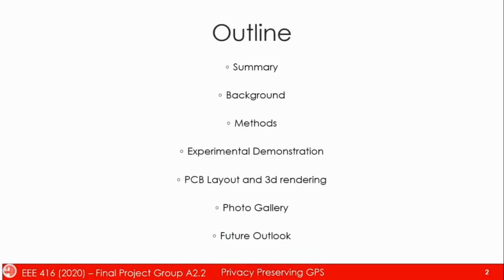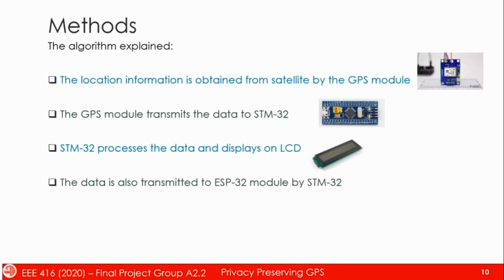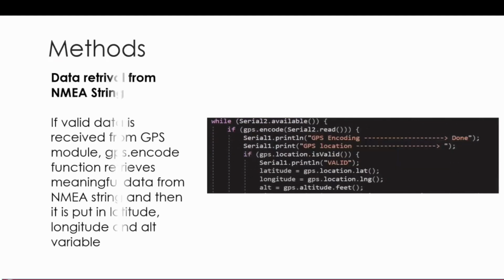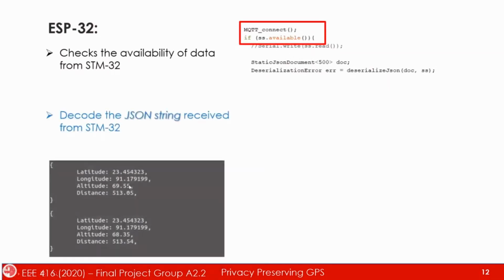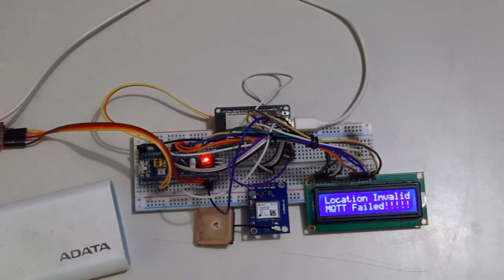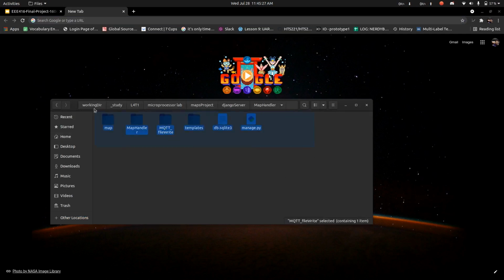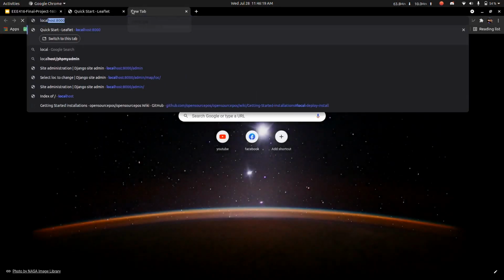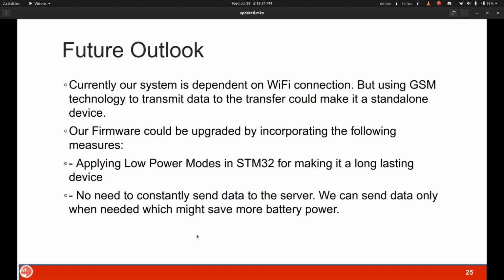PRIVACY PRESERVING GPS WITH OPEN STREET MAP INTERFACE | EEE416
The objective of the project is to design and implement a Privacy-Preserving GPS. As an extra feature, an open-street map data was included and any location is marked with a GPS marker.

A GPS Module(Neo-6m) is interfaced with a Cortex m0 based microprocessor (STM 32). A Wi-Fi Module(ESP-32) is connected to upload the data to an MQTT-based server. An LCD panel is connected to display the latitude and longitude data from GPS. With the data uploaded to MQTT server, a real-time map was created marking the exact location received from the GPS with the help of a Django-based web platform.